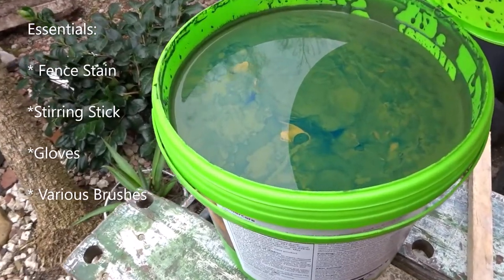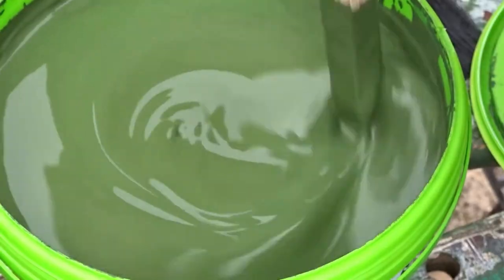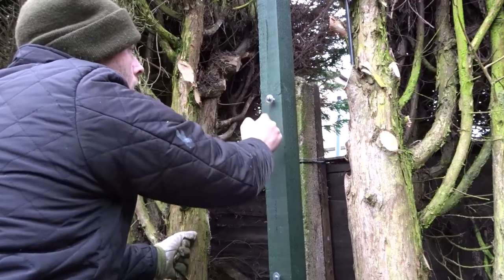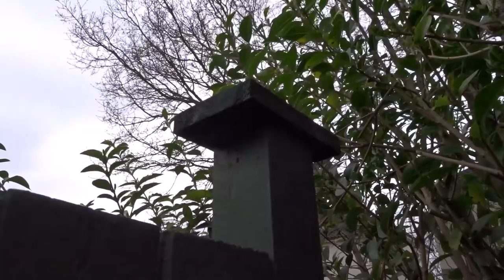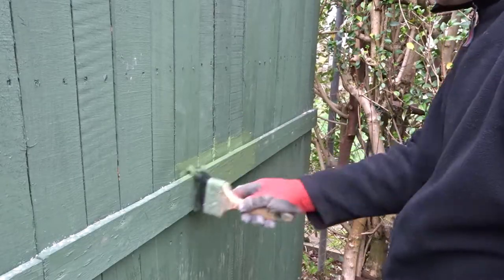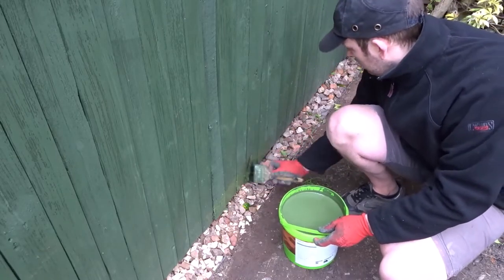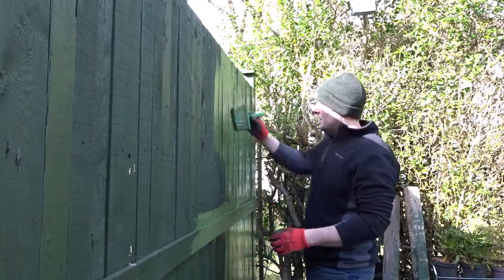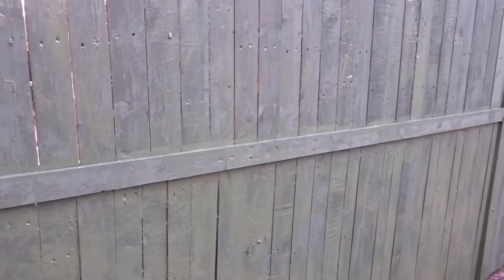How to Paint a Garden Fence & Prevent it from Rotting (Hints & Tips)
In this video I demonstrate How to Paint a Garden Fence & Prevent it from Rotting. I offer some hints and tips on how to prolong the life of your fence so that it stands the test of time. There are many more ways of extending the life of your Fence such as using pressure treated wood, not allowing plants to grow up it, the list goes on. If you have any tips please add them to the comments section.